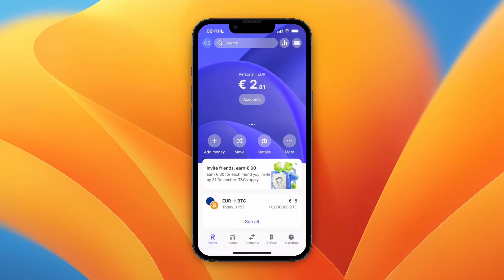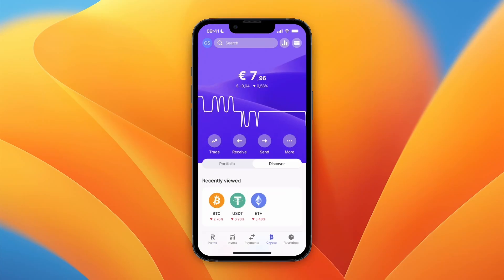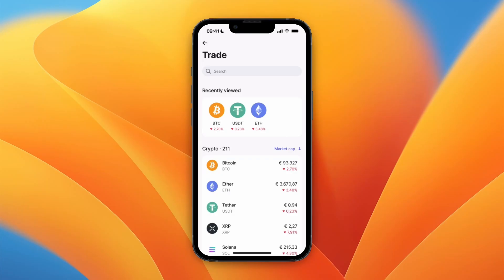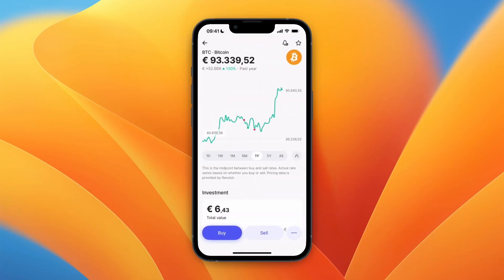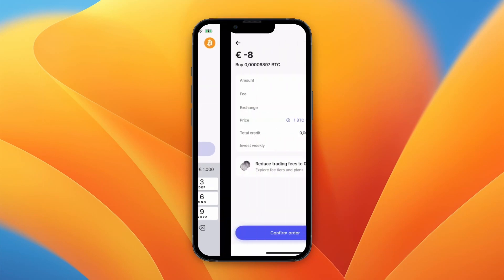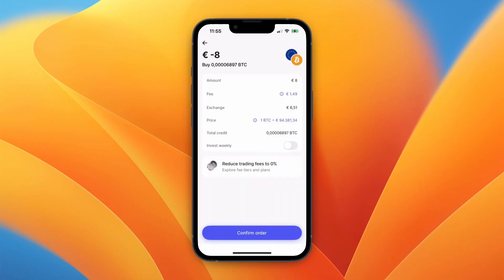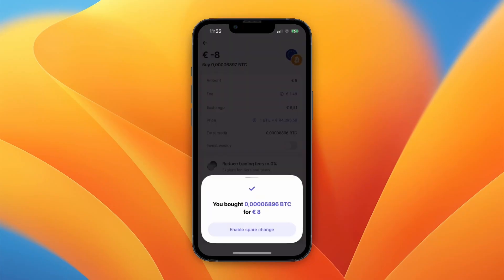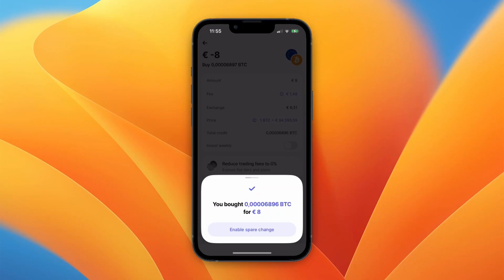How to Buy Bitcoin on Revolut App - Step by Step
In this video I'll show you how to Buy Bitcoin on Revolut App.